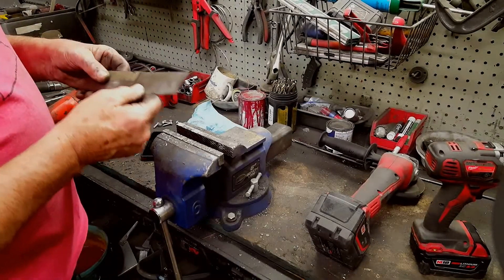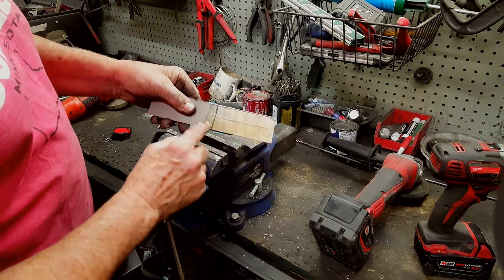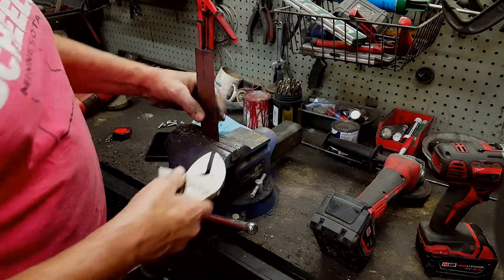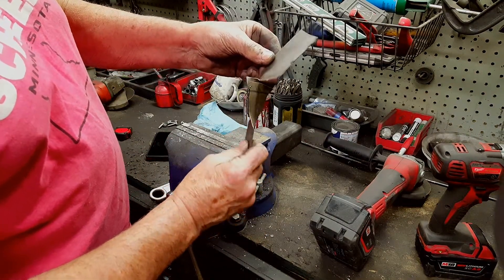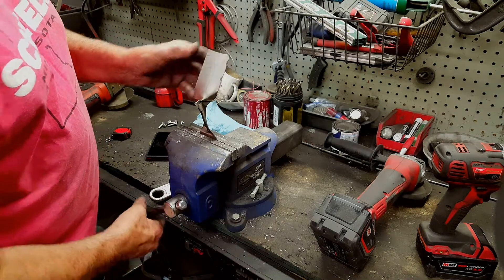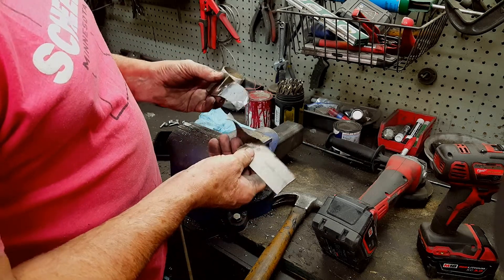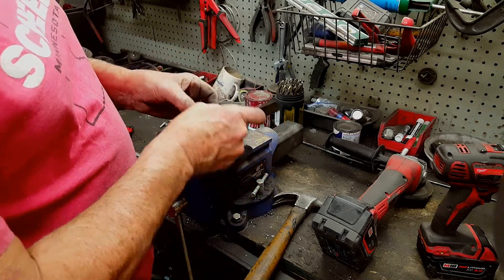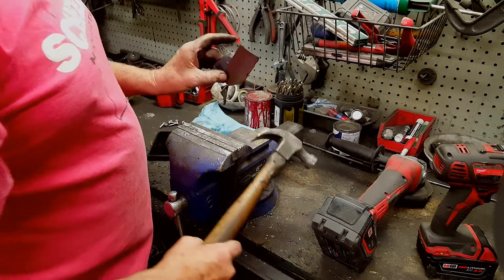Panel Bond test - Does M 8115 really work?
A test on the effectiveness of 3M Panel Bond adhesive. This was used to repair a small hole in the transmission case of my Endeavor Trikes GL1800 Goldwing.